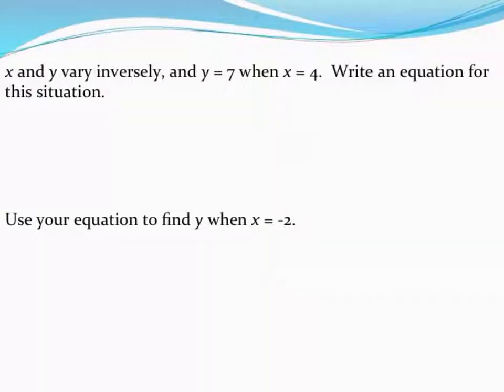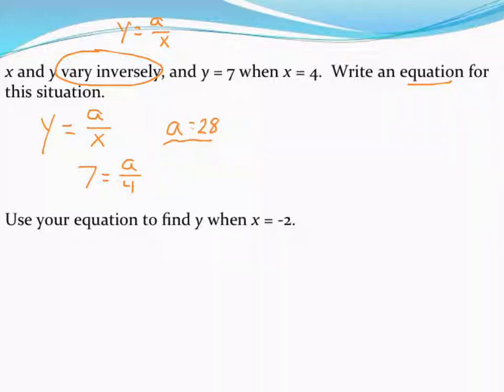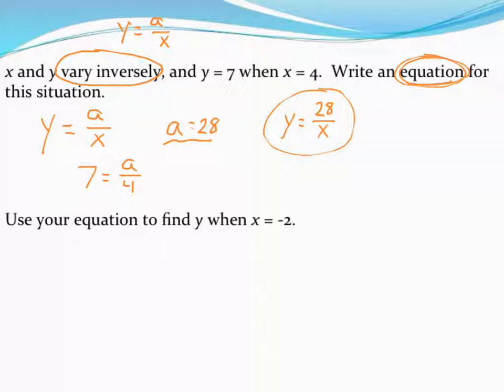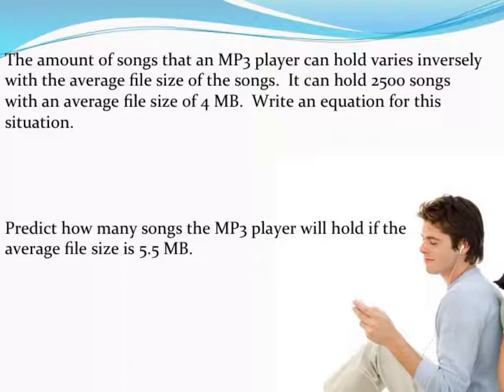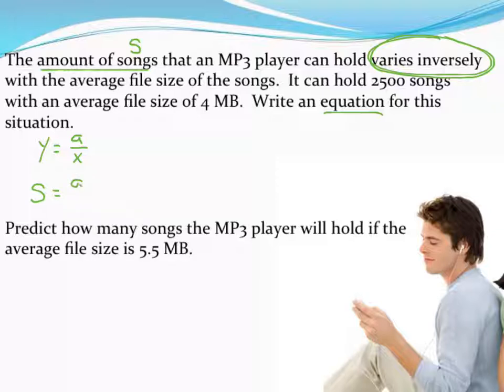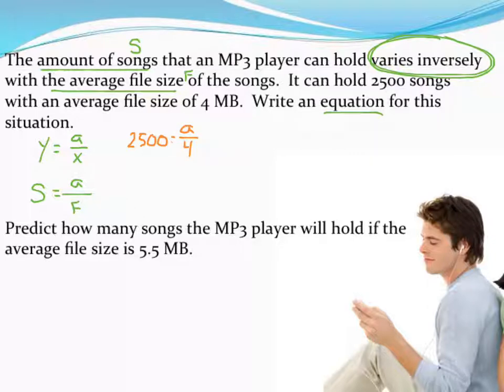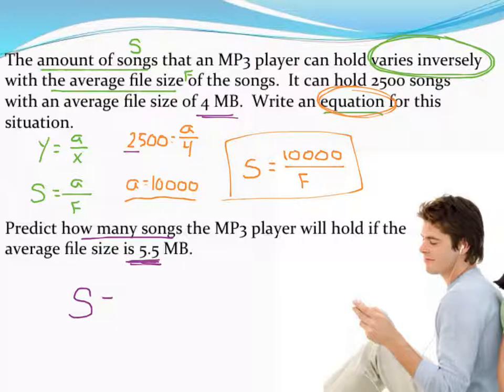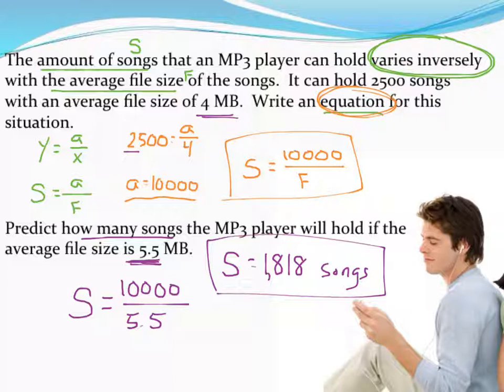Modeling inverse variation (with application)